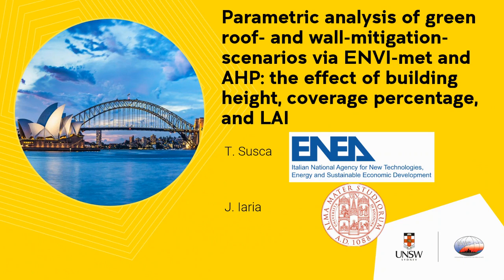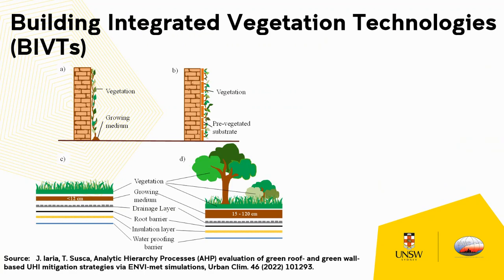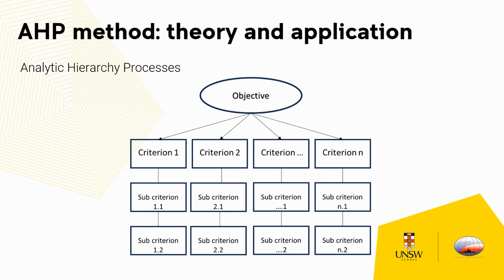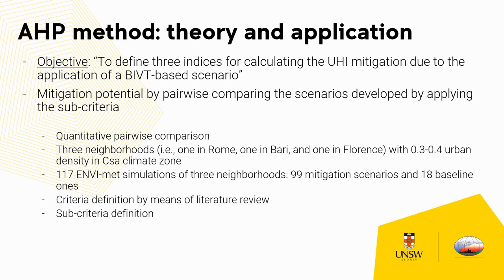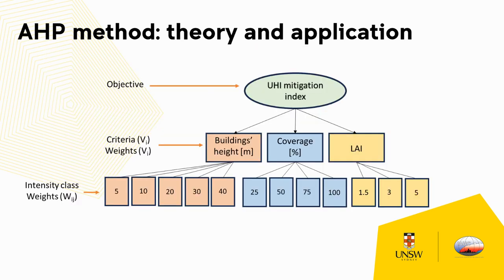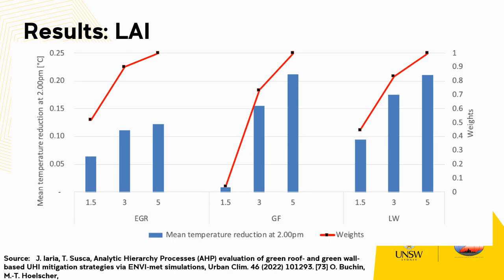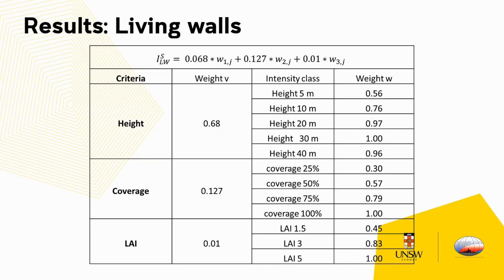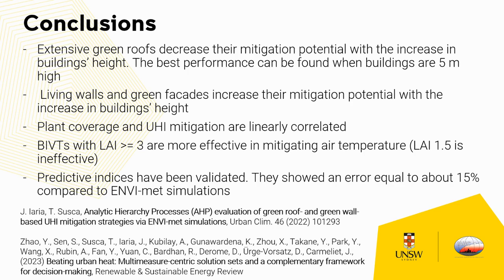Parametric analysis of green roof-and wall-mitigation-scenarios via ENVI-met and AHP: the effect of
11th International Conference on Urban Climate

Parametric analysis of green roof- and wall-mitigation-scenarios via ENVI-met and AHP: the effect of building height, coverage percentage, and LAI

Dr. Tiziana Susca1, Jacopo Iaria2

1 ENEA, Rome, Italy. 2 University of Bologna, Bologna, Italy